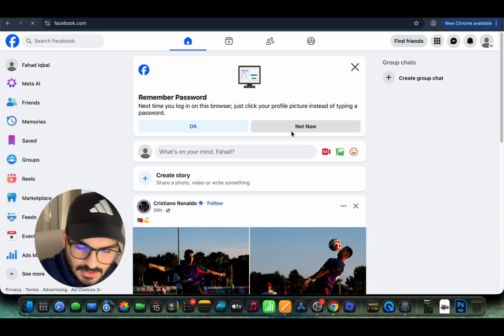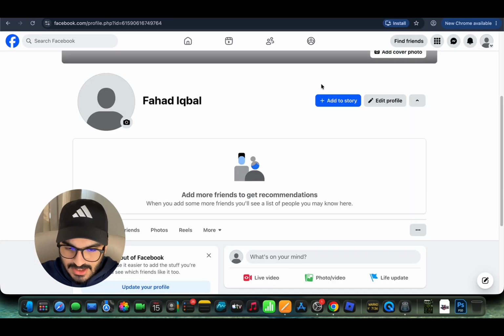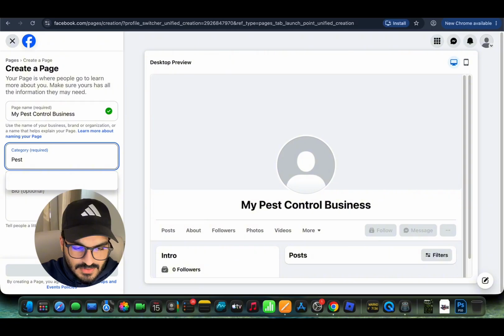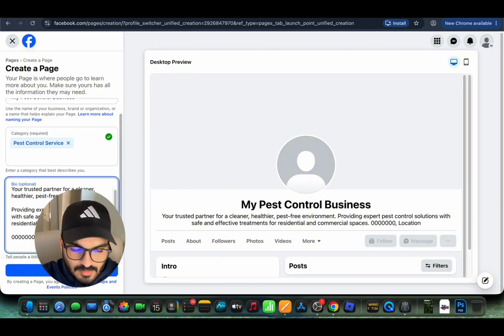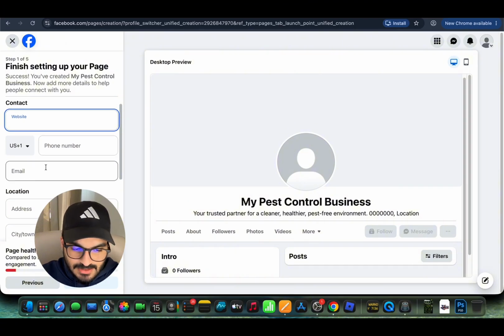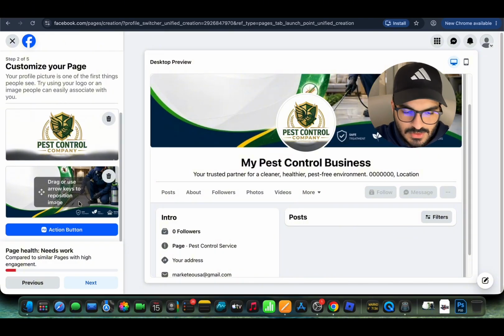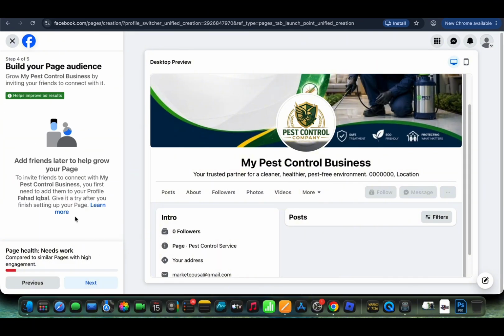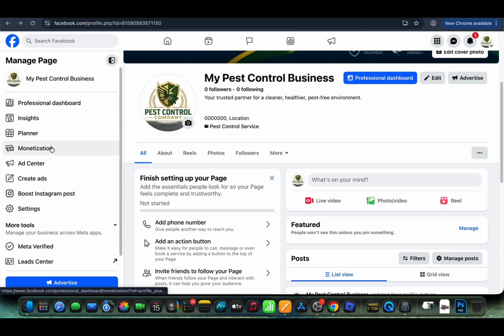Hook Premium Clients! Full FB Page Tutorial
Hook Premium Clients! Full FB Page Tutorial. Learn how to create a Facebook Business Page in 2026 with this complete step-by-step tutorial — made specifically for pest control company owners who want to start marketing on Facebook the right way.

In this video, you'll learn:
✅ How to set up your Facebook Business Page from scratch
✅ How to choose the right category and settings for a pest control business
✅ Tips to optimize your page for local customers searching for pest control services

Hook Premium Clients! Full FB Page Tutorial. Whether you're just starting your pest control business or finally getting serious about your online presence, this tutorial will walk you through everything you need to get your Facebook page live and ready for customers.